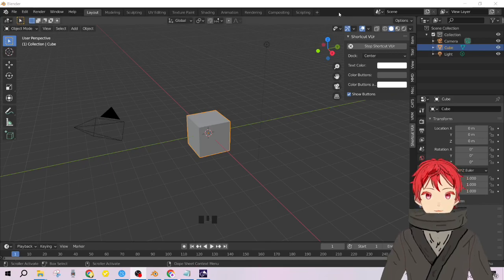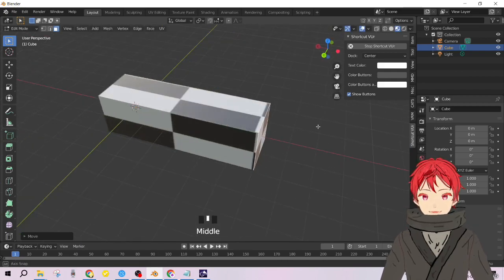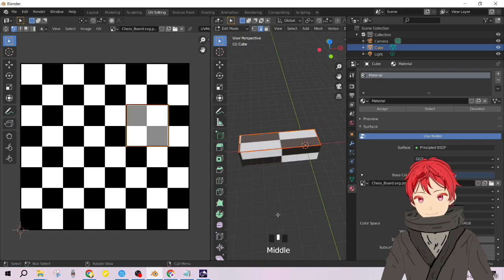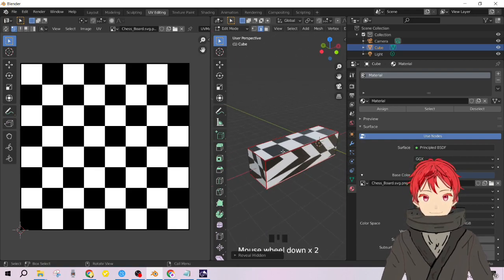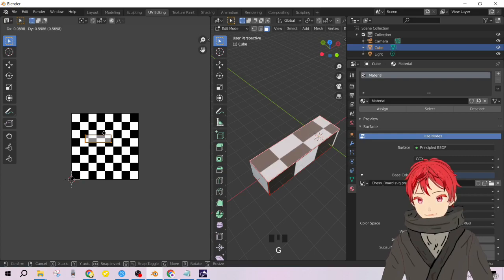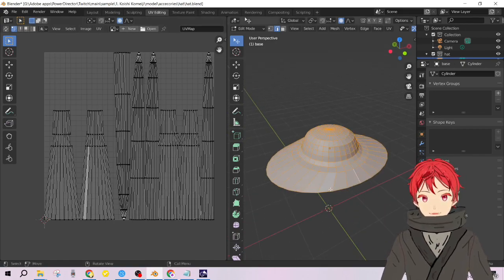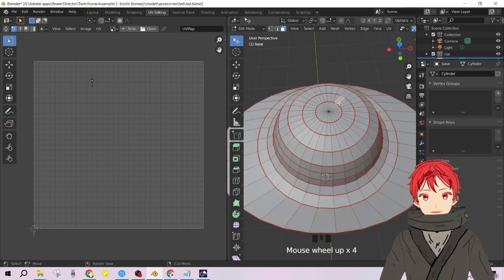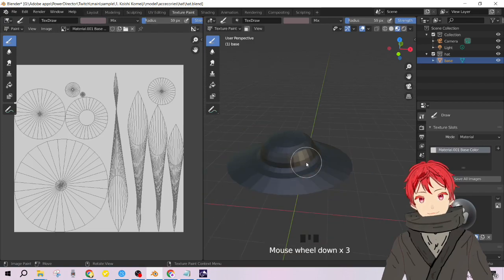How to Unwrap Object Textures in Blender by Marking Seam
imagine unwrapping object texture as a way of cutting parts of a cardboard to open and view it in 2D mode